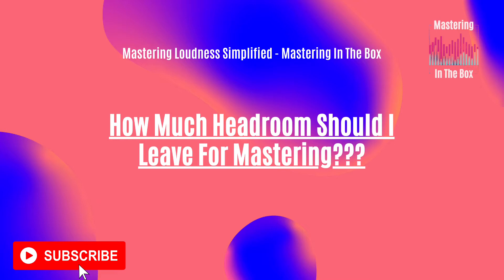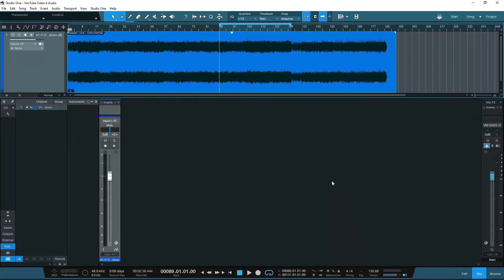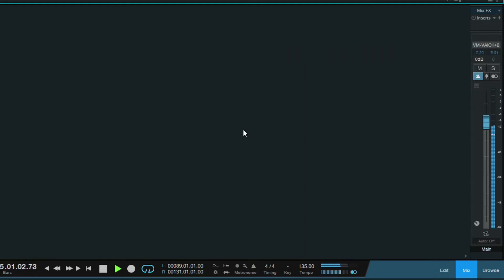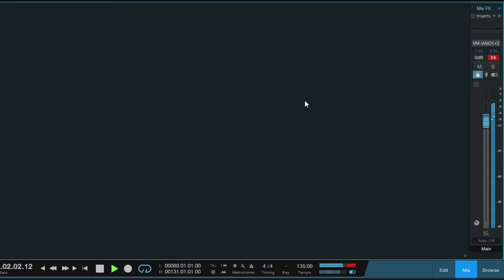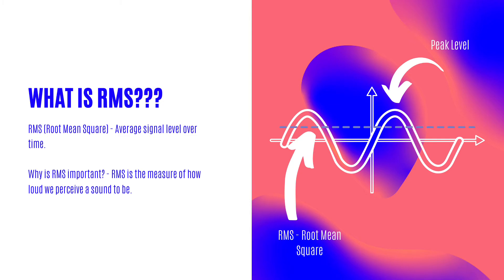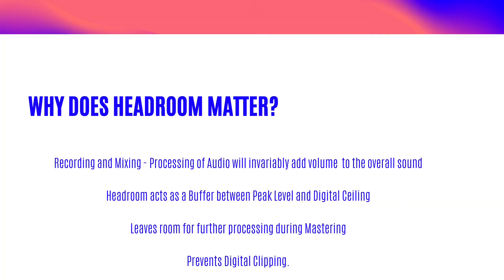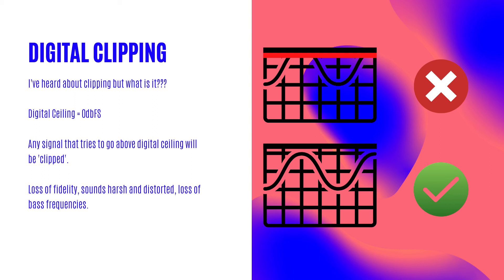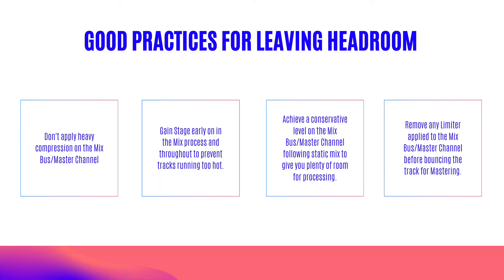HEADROOM - How Much Should I leave for Mastering??? - Mastering Loudness Simplified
Welcome to the second installment in our Mastering Loudness Simplified series.

In this weeks video I discuss the topic of Headroom, what it is, and how it can affect our ability to Master Tracks optimally.

Other topics discussed are:

The concept of Dynamics and Dynamic Range.
Peak Level and RMS and the differences between the two.
Why Headroom Matters
Digital Clipping
My recommendation for a 'Good amount of Headroom'.
Good practices on how to leave sufficient Headroom.

Understanding the concepts discussed in this video will set you up for success when it comes to Mastering your Song/Album/EP.

For those who missed last weeks video on how we measure loudness using FREE Plugins then you can watch this video using the following link:

I also mention in the video that I will link a video on 'Gain Staging' for those who want to delve into this further. Here is a link to a video by Warren Huart from Produce Like a Pro:

Warren is a great teacher and one I would recommend to watch.

And lastly as always check out Graham at the Recording Revolution with his take on Gain Staging here:

For anyone interested in listening to the featured track that I wrote then you can listen on Spotify using the following link:

This video is the second video in a series in which I will discuss the 'In's and Out's' of loudness in Mastering. It can be quite a challenging subject in which a lot of people have quite differing opinions however my aim is to provide a clear and concise (and simple) guide to help you understand loudness so you can get the maximum when Mastering your tracks.

If you've heard of terms such as 'Headroom', 'Peak Levels', 'RMS', 'Digital Ceiling', 'Loudness Units (LU)', 'Loudness Units Full Scale (LUFS)', 'K Weighted (LKFS)', Inter Sample Peaks', 'True Peak' or 'Codecs' and you aren't sure what they are or how they relate to Mastering then my Loudness Series will be just for you.

The video's will be uploaded every Tuesday over the next few weeks and I will add a playlist to the channel for ease of access.

Smudge